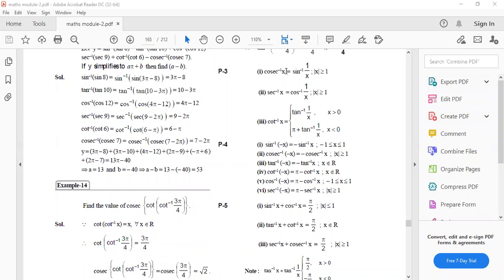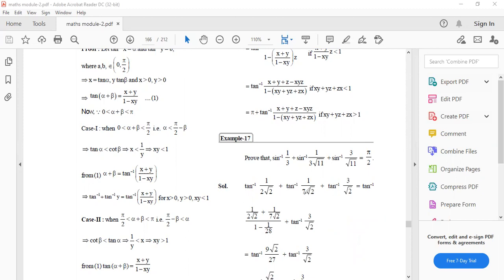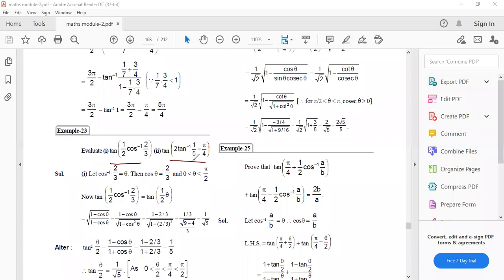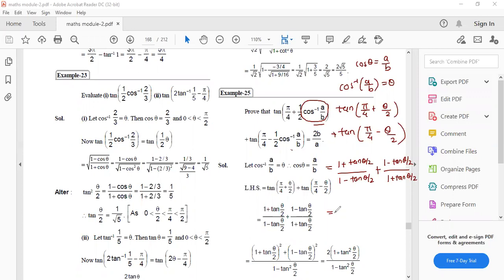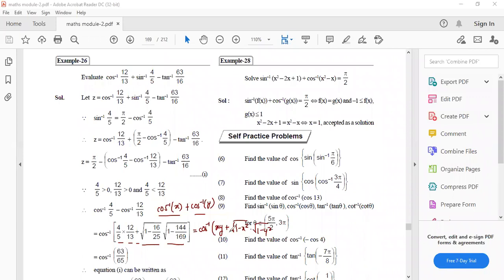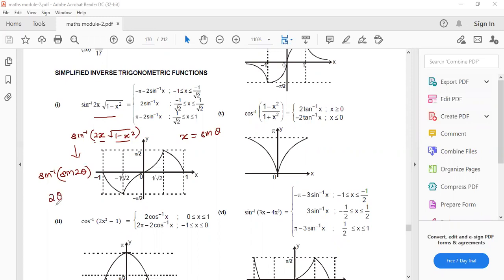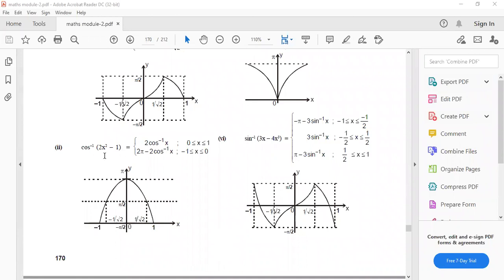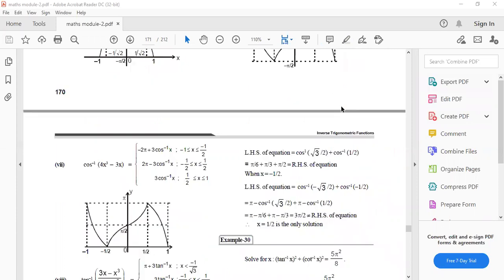INVERSE TRIGONOMETRIC FUNCTION (27th JULY 2021)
MODULE THEORY AND EXAMPLES